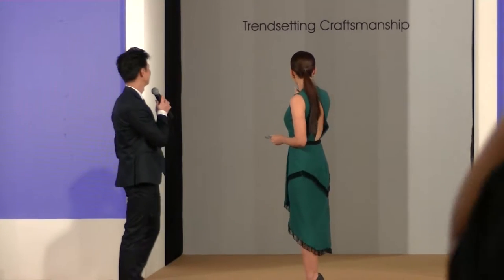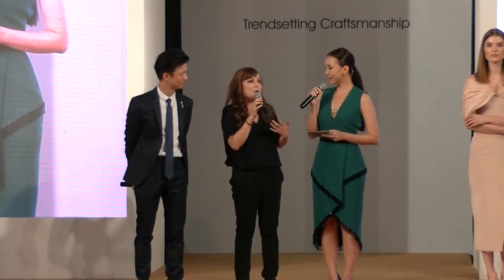Jewellery Designers, B Camera, Ruco Chan & TSL Jewellery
TSL Jewellery Grand Opening @ Pavilion Elite KL, April 2017

Special Thanks to:

2.Orson Liyu (fashion designer)
3.TSL Jewellery
Tse Sui Luen Jewellery (International) Ltd

TSL | 謝瑞麟 Lifestyle

陳展鵬 Ruco Chan - 中國香港

Ruco Chan a.k.a Chan Chin Pang (陳展鵬) is a singer and actor currently contracted to TVB. He was formerly an actor working for ATV. He has played major roles in several ATV series and sang the theme songs for some of them.

Name: 陳展鵬 / Chan Chin Pang
English name: Benny Chan / Ruco Chan
Profession: Actor and singer
Birthdate: 14 Jan 1977
Birthplace: Hong Kong
Height: 180cm
Weight: 68kg
Star sign: Capricorn

Fabulous Lynn Lim 林佩盈 (EMCEE)

About
相遇
有期
-林佩盈
TV host , Emcee, Writer.
Chocolate and Wine Fanatic.

Biography
Host
Actress
Writer

Awards
Best Magazine Program Host- Golden Award 2014
金视奖 2014-最佳杂志性节目主持人

Orson Liyu (fashion designer)

Address: Ground Floor, C10, Fahrenheit 88, 179, Jalan Bukit Bintang, 55100 Kuala Lumpur, Malaysia

OrsonLiyu (@orsonliyu)

Serene Lim 林宣妤

2017年 国际中华小姐 女神 Serene Lim 林宣妤 FANS PAGE OFFICIAL
Serene's Instagram: serene_lsy

Biography
Date of Birth: 11 July 1996
Height: 170cm

Awards
1st Runner Up Miss Chinese International Pageant 2017.
2017 国际中华小姐竞选 亚军

Malaysia Style of Miss Chinese International Pageant 2017.
2017 国际中华小姐马来西亚风情大奖

The Winner of Miss Astro Chinese International Pageant 2016.
2016 Astro 国际华裔小姐竞选 冠军

Most Photogenic Award of Miss Astro Chinese International Pageant 2016.
2016 Astro 国际华裔小姐竞选 最上镜小姐

Most Popular Award of Miss Astro Chinese International Pageant 2016.
2016 Astro 国际华裔小姐竞选 全民女神

Winnie K

Winnie K (Singer/ Recording Artiste)
Winnie K (Penyanyi)
歌手郭纹霓 (郭美君)
Someone who love & passion about music❤❤

Awards
1. Champion in ASIA BAGUS Singing Contest in Malaysia
2. Represented Malaysia in the ASIA BAGUS Singing Contest in Singapore and won Champion
3.Represent Malaysia to joint ASIA BAGUS GRAND CHAMPIONSHIP Singing Contest in Tokyo, Japan and won the second runner up position.

Mai Other Channels:
2.Gerryko Malaysia TV & Vlogs

0:10, 6:00, 12:00, 18:00, 24:00, 30:00, 36:00, 42:00, 48:00, 54:00,